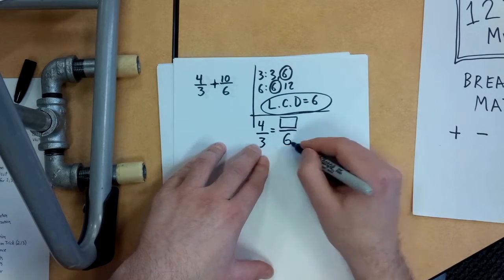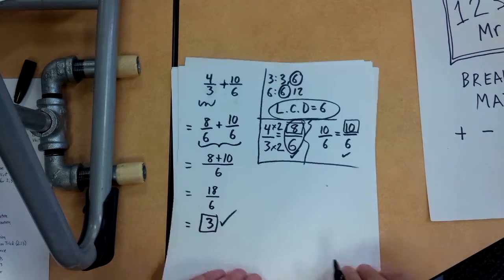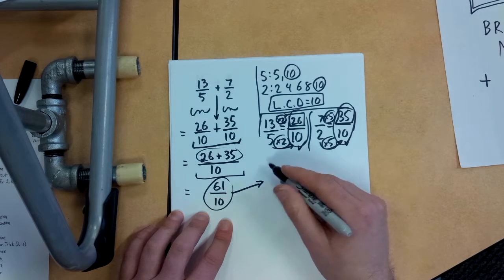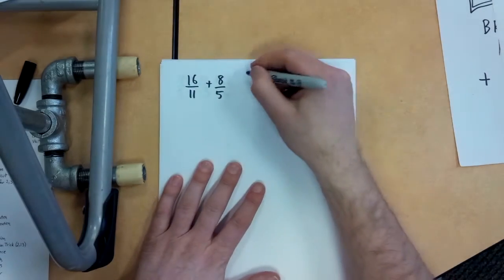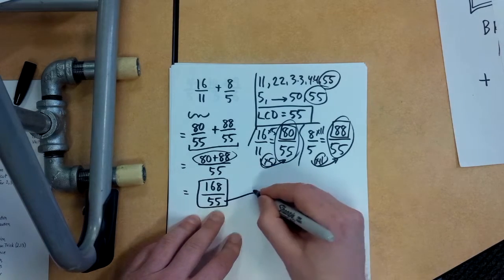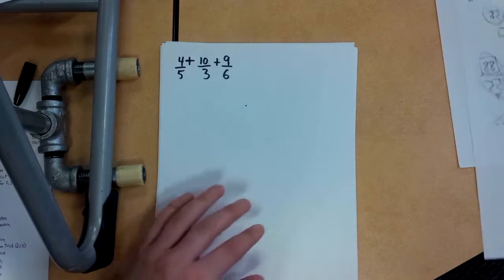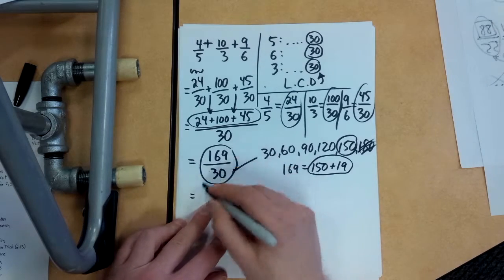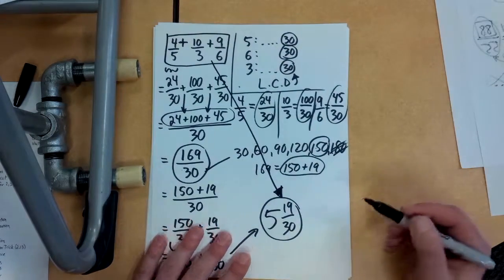3.02 Adding Division Statements with Different Divisors: Vertical | Practice Questions